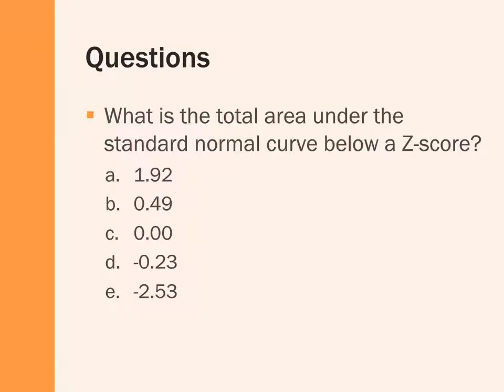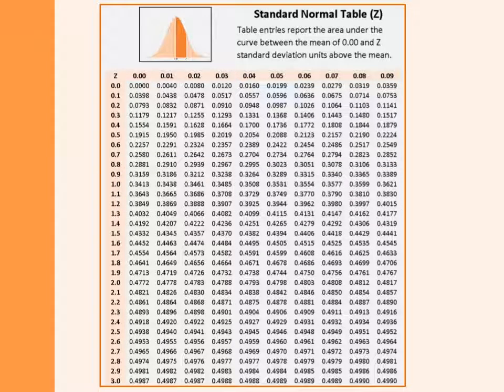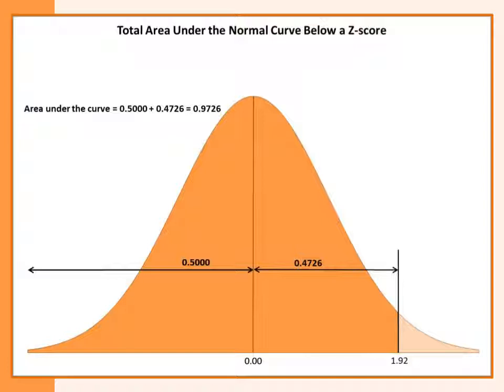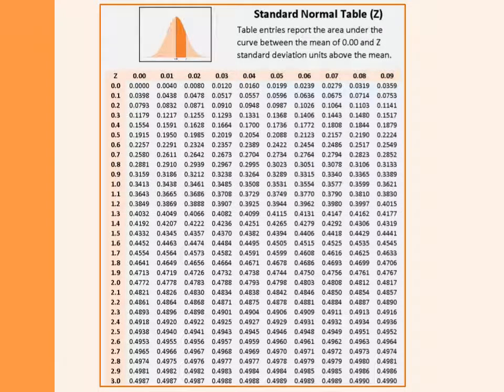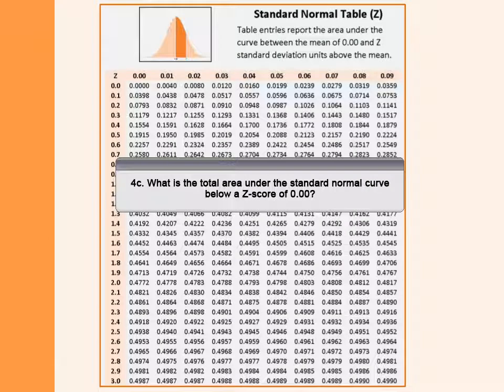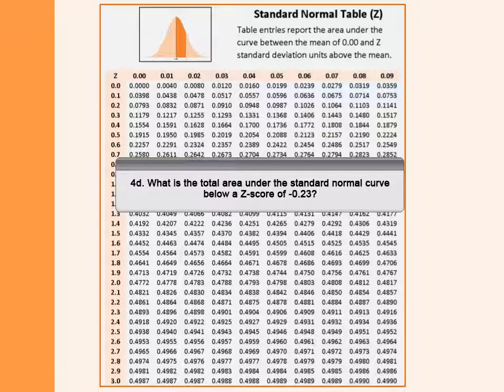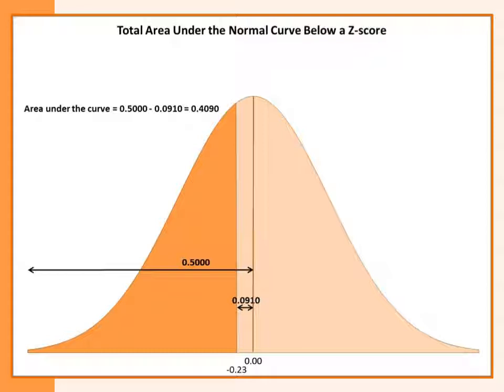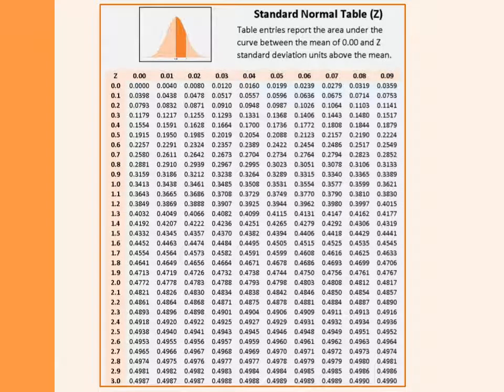Stats Tutorial: Area under the curve #3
Demonstrates finding the total area under the standard normal curve that is below a Z-score.